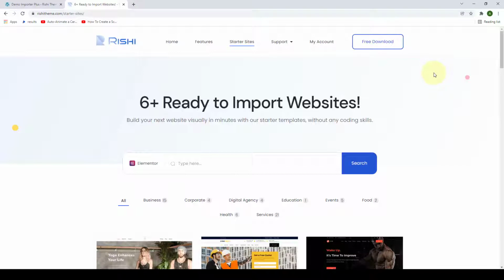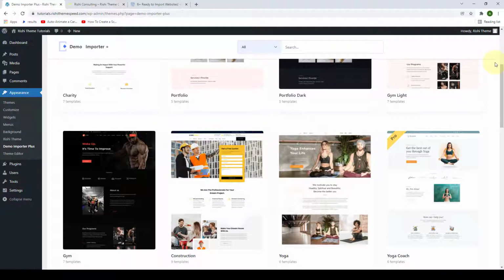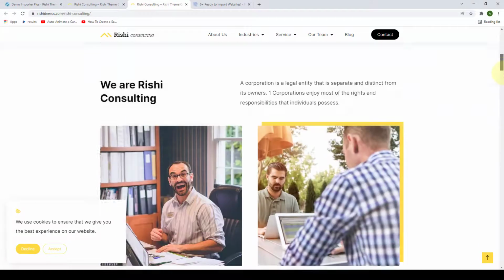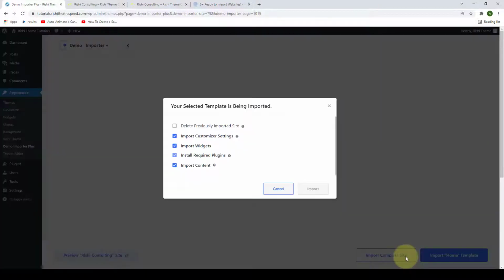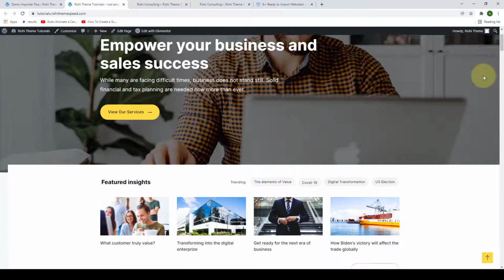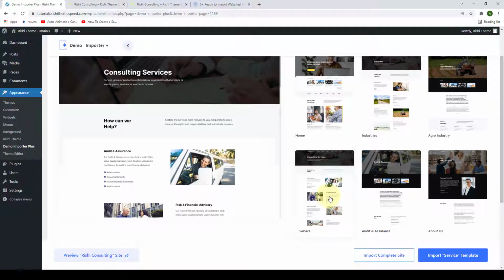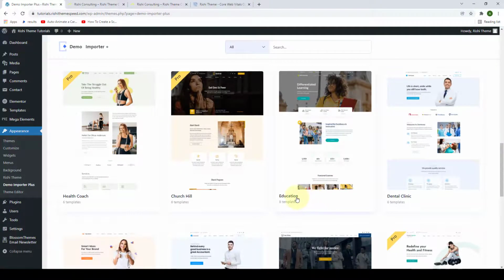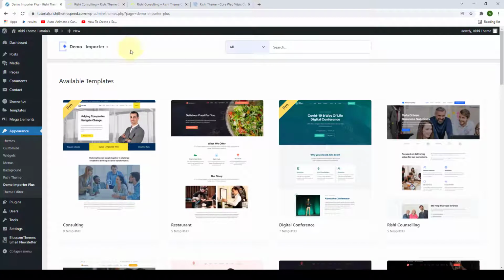How To Import Starter Templates In Rishi Theme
Build a Stunning Website Faster than Ever Before!

Rishi is a speed-optimized blazing-fast WordPress theme bundled with everything you need to build a stunning website.

== Features ==

✅ Lightning Fast Speed
✅ Integration with the plugins you love
✅ Library of Pre Build Starter Templates
✅ Customize Everything
✅ The Header Footer Builder
✅ Multiple options to access and manage colors of any element on your website
✅ Advance Typography Option
✅ Layout Options
✅ Woo Commerce Integration
✅ Built using the latest web technology and much more

Got A Question? Kindly submit a ticket to reach out to our support team